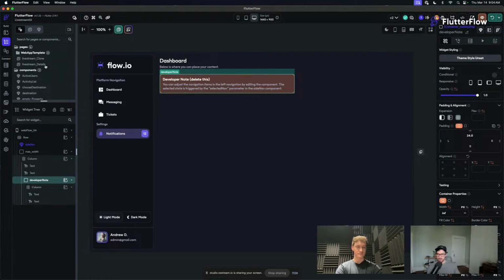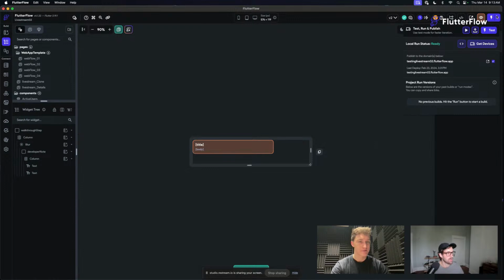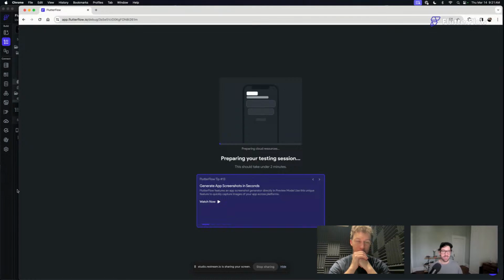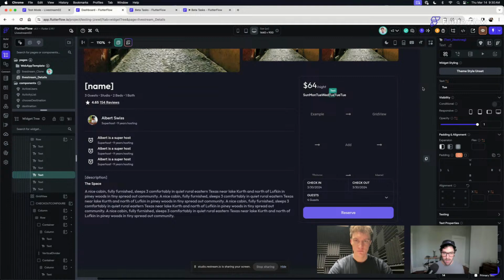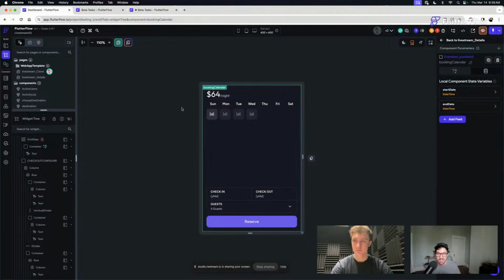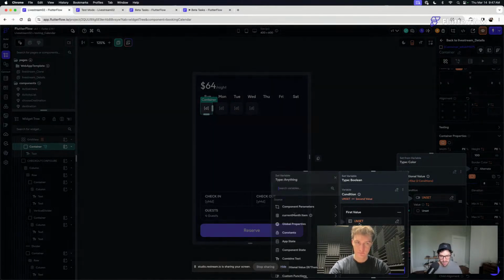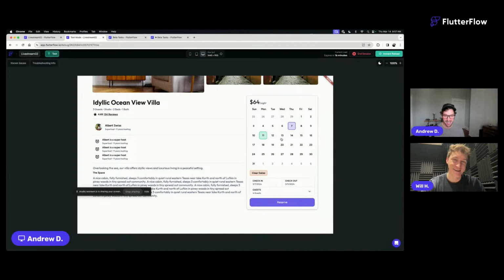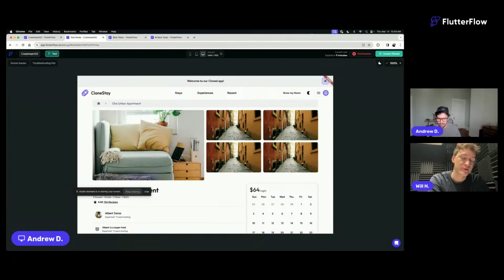Live Building: Custom Date Range Selection & Walkthroughs | FlutterFlow Studio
Andrew & Will from FlutterFlow host weekly livestreams highlighting how to become a better designer, applying best practices into your application and how the power of FlutterFlow Studio unlocks your potential as a developer, designer, engineer, project manager and founder. We want to showcase and teach from our vast experience in product design, launching multiple apps and how to improve your user engagement and your workflow through the product development cycle.